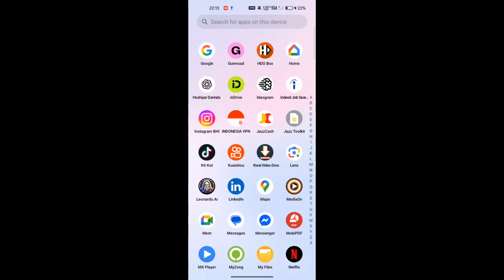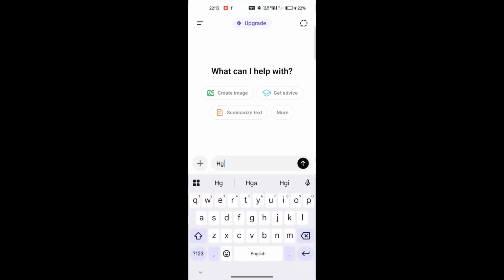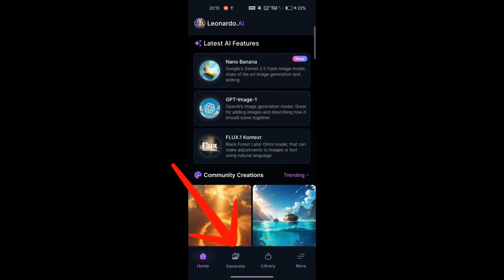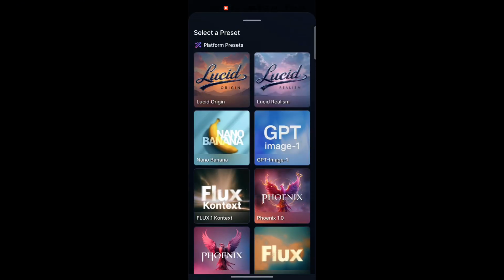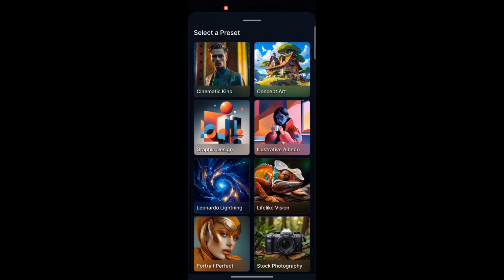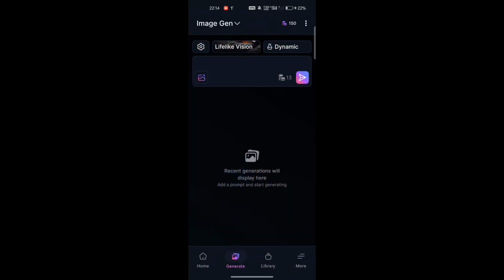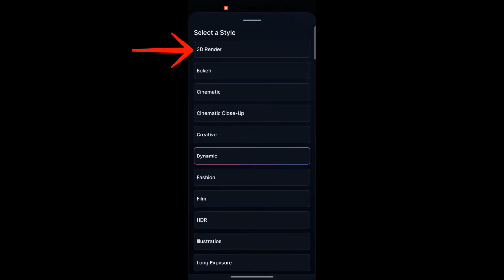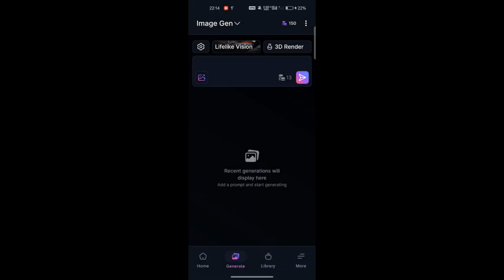How To Create 3D Art In Leonardo AI | Beginner Tutorial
Want to create 3D-style artwork using Leonardo AI? 🧠 This beginner-friendly tutorial shows how to generate realistic 3D visuals, textures, and lighting using simple prompts.
You’ll learn how to experiment with depth, shading, and perspective to make your AI art pop out of the screen. Ideal for designers, concept artists, and beginners looking to explore 3D AI creativity without complex tools.